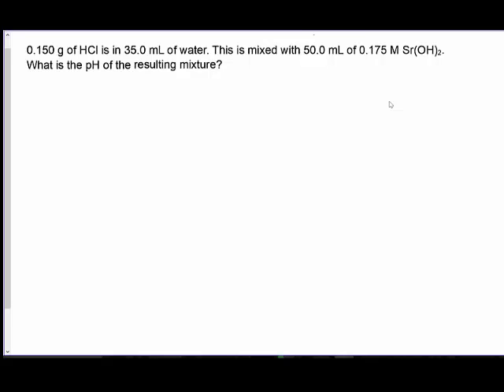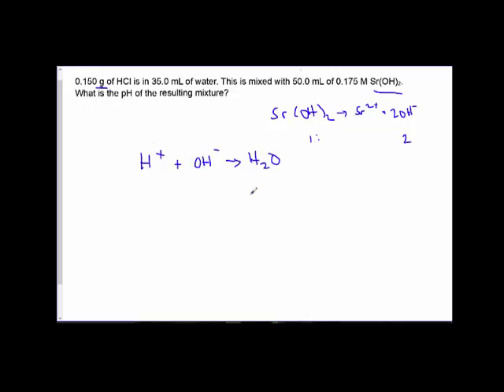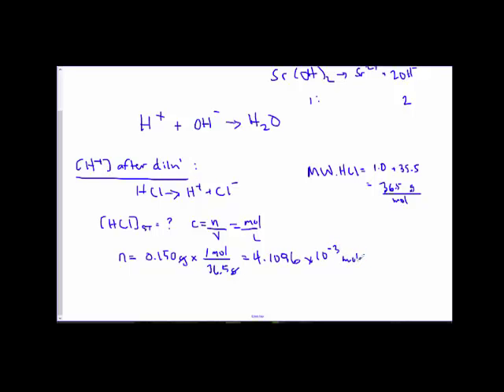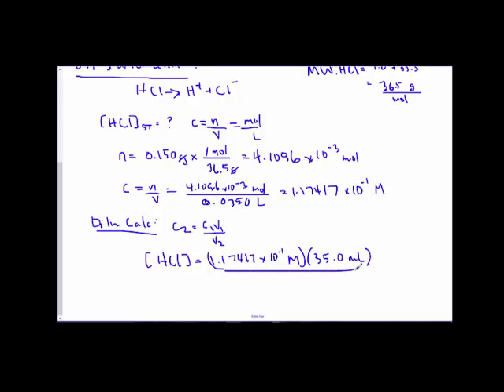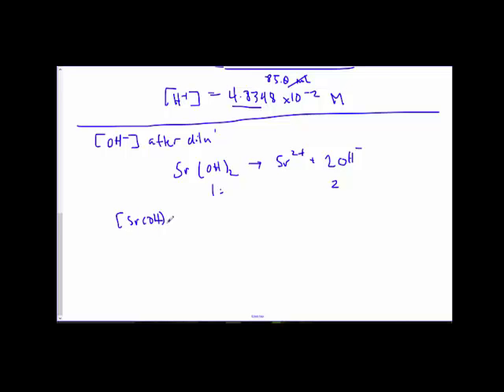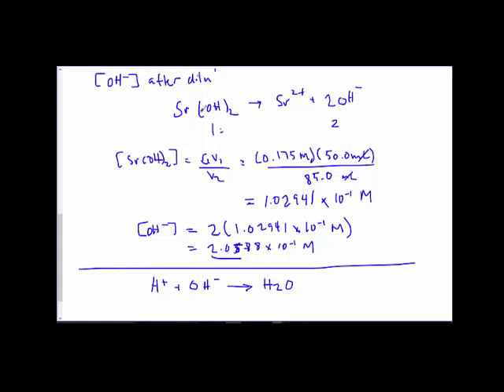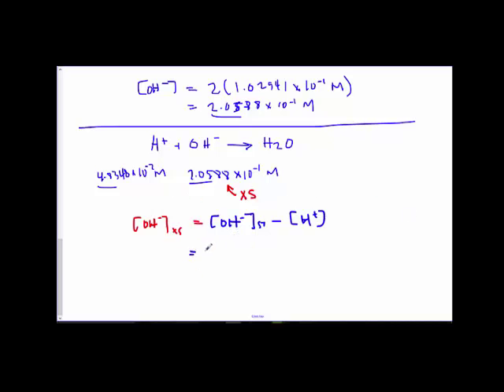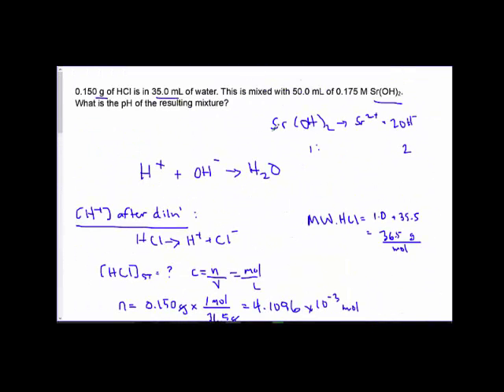Chemistry 12: Mixtures of Strong Acids and Strong Bases - Inexact Neutralization Example 2